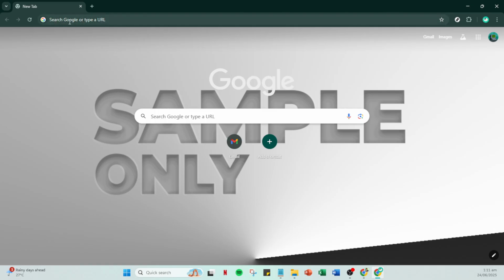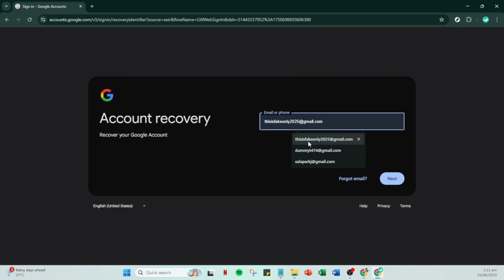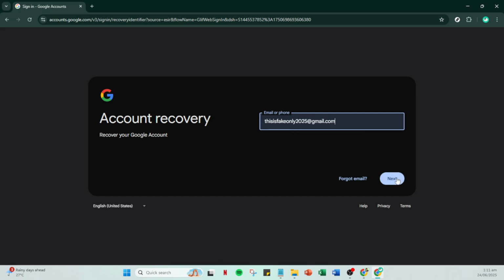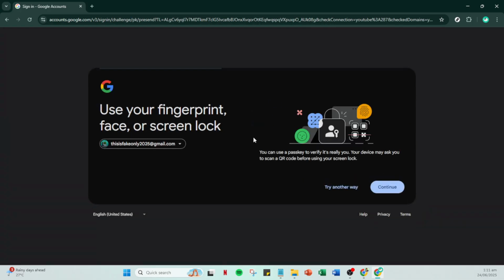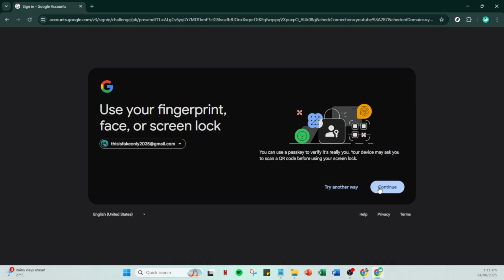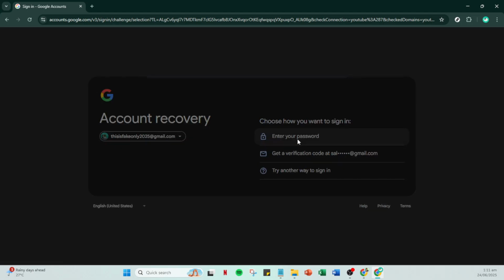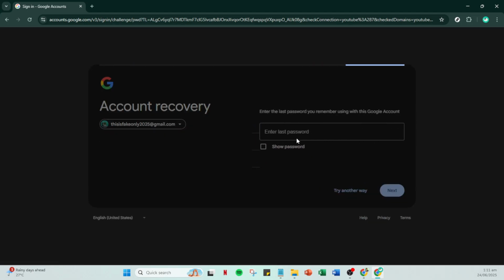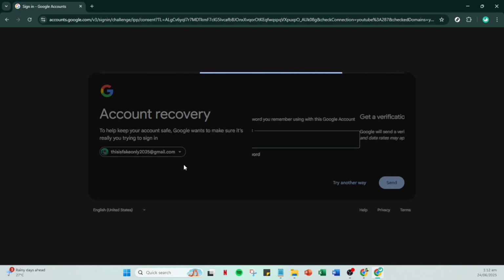How To Resolve Couldn’t Find Your Google Account [2025 Full Guide]